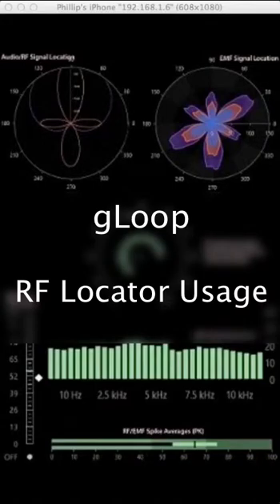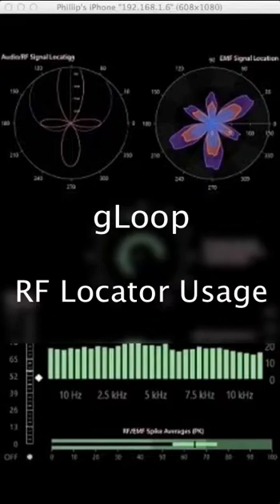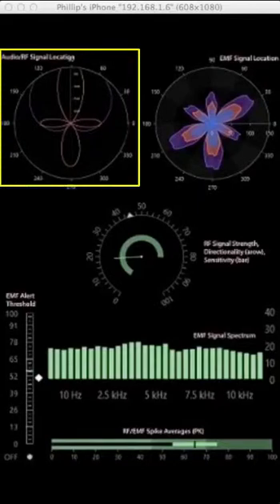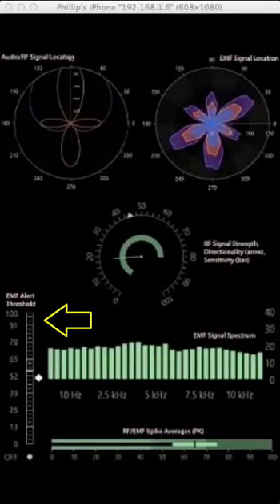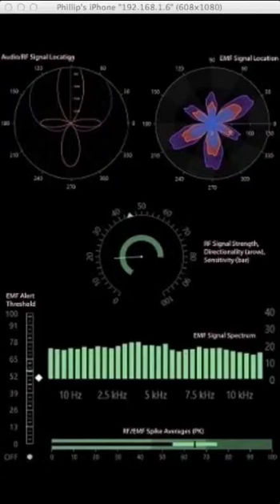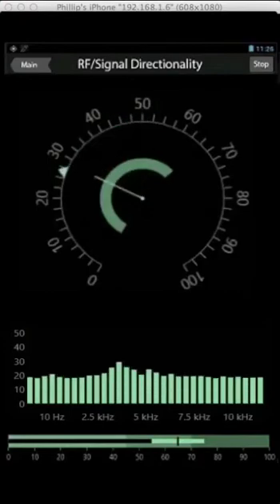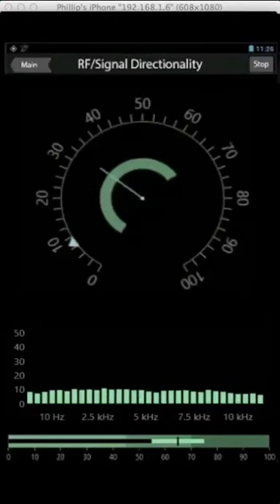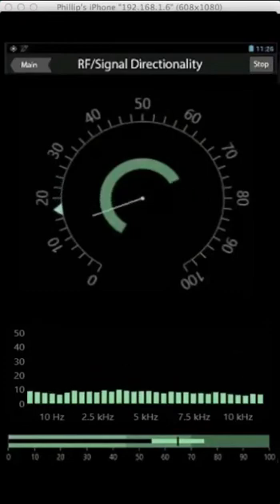gLoop Demo A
gLoop Usage and Demo (quick)